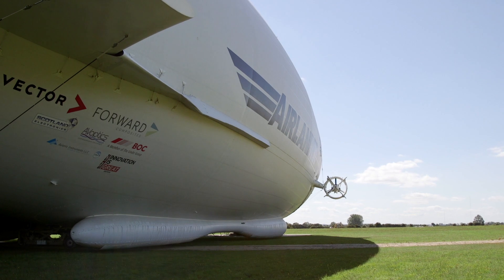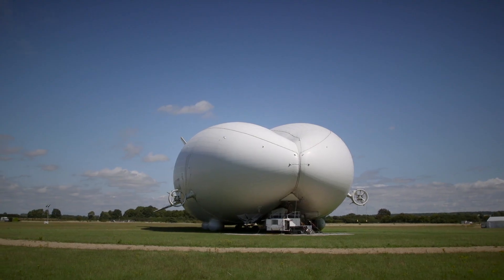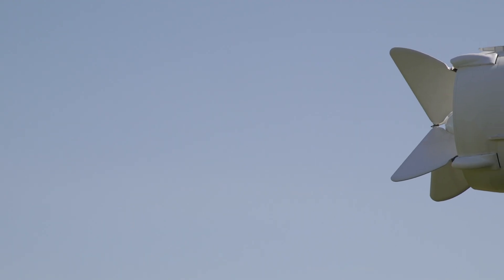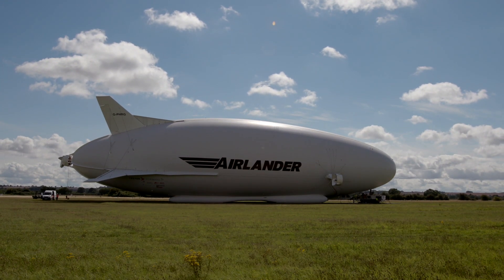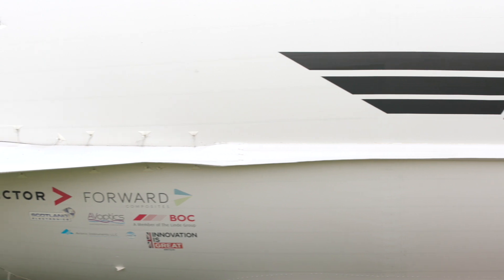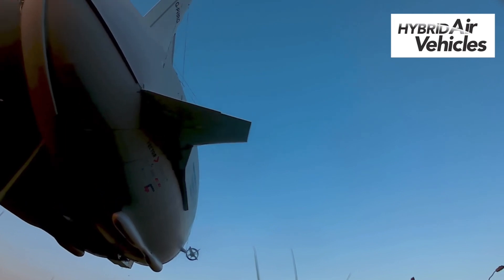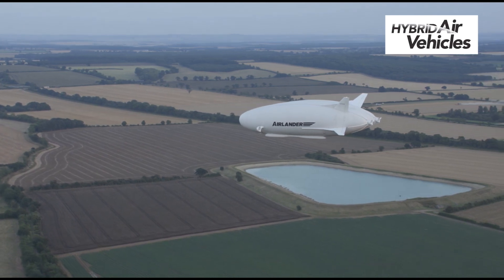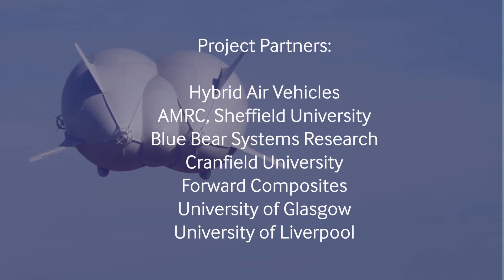ATI project: LOCATE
This Hybrid Air Vehicles project focused on lowering the developmental risks in key technology areas such as novel aircraft aerodynamics, carbon composite structures, avionics monitoring systems and improving rate production.